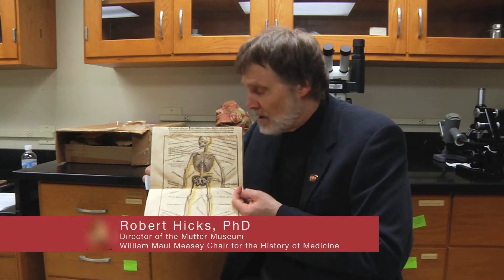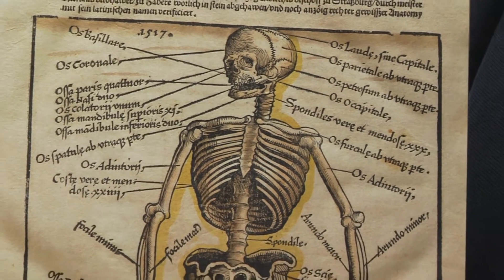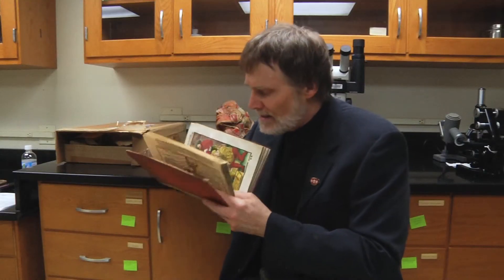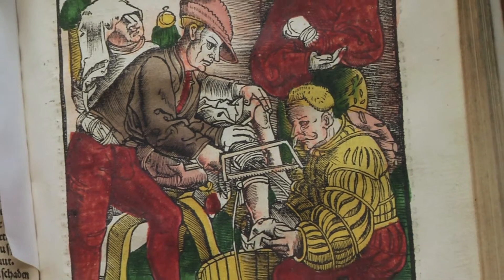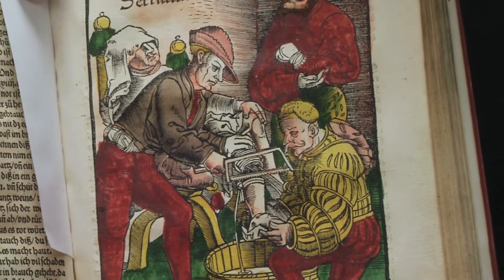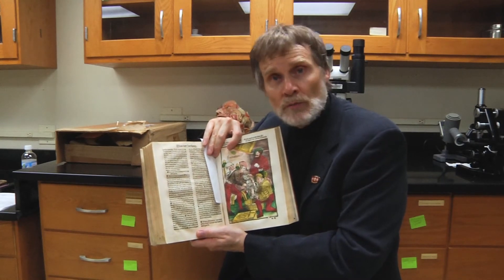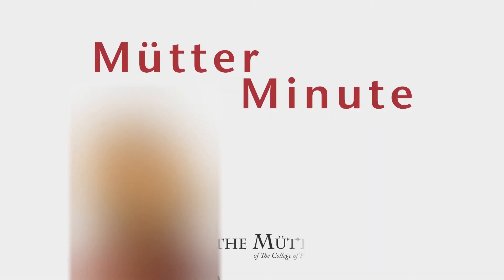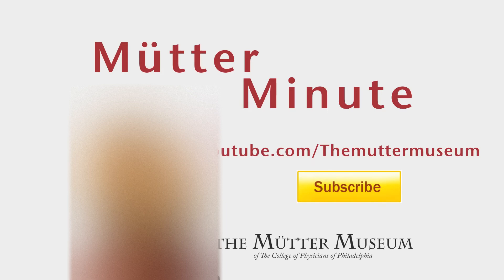500 Year Old German Manual of Military Surgery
Every Monday The Director of the Mütter Museum takes a minute to showcase an item from our collection. This week Robert showcases a 500 year old german manual of military surgery. The manual depicts one of the first published book illustration of an amputation procedure. At the time they would normally cut off a limb, cauterize the wound, and stretch an animal bladder over it. The author of this manual recommends making flaps of human skin that fold over and around the wound to make a soft cushion for the stump. This technique was used centuries later during the American Civil War.